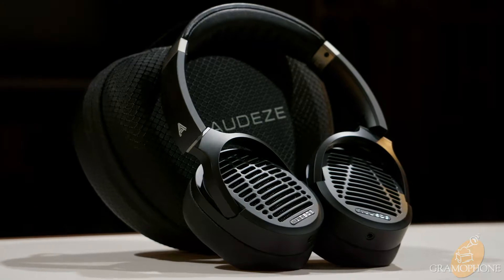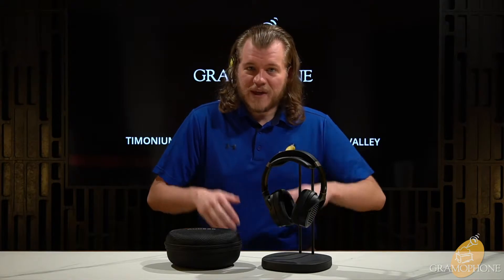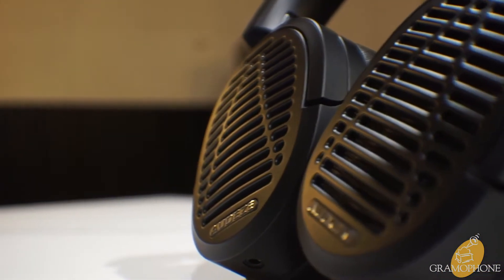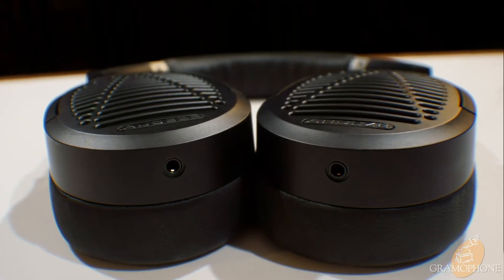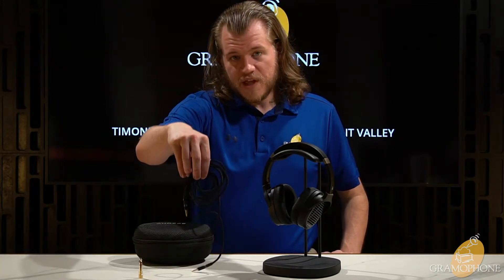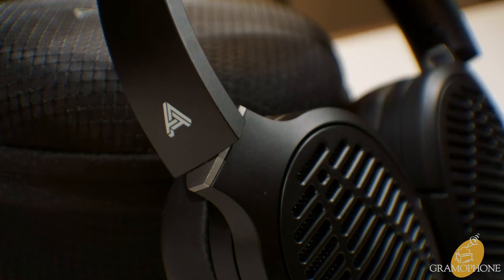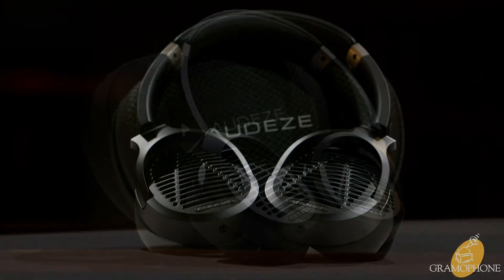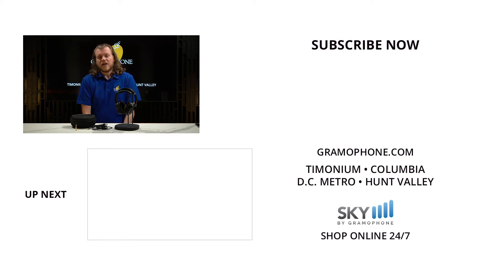Audeze LCD 1 Headphone Review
We got a good one today. The LCD-1's by Audeze are quality over ear headphones. With their sleek design and amazing sound, the LCD-1's are a good purchase for someone looking for a great open back headphone for mastering. Enjoy as our Digital Concierge Luke walks you through everything you need to know about the LCd-1's by Audeze.